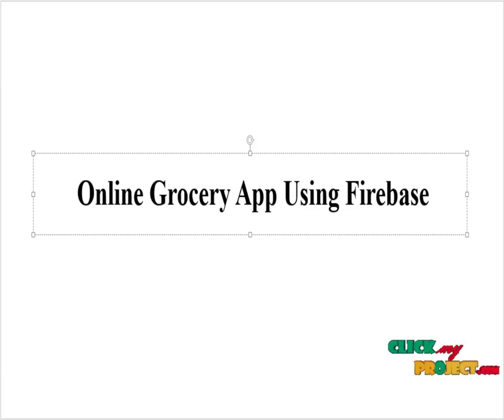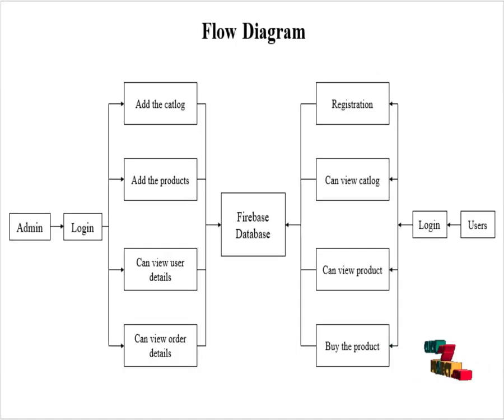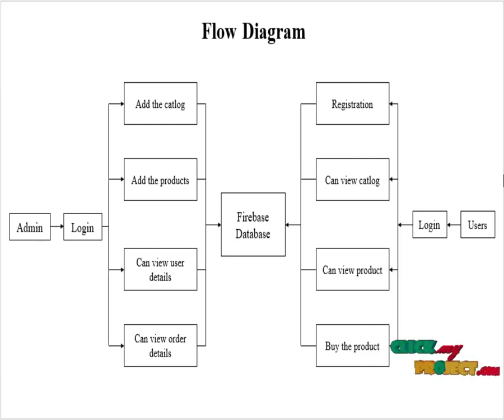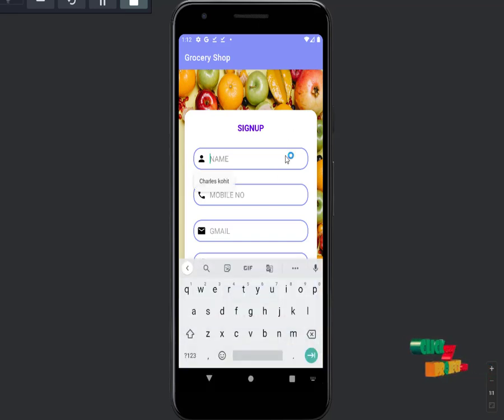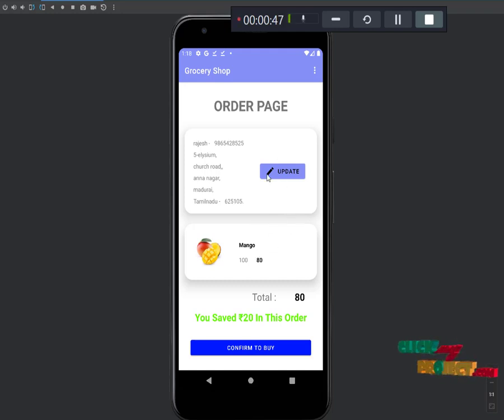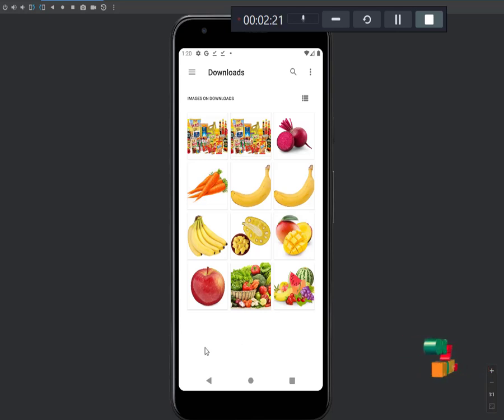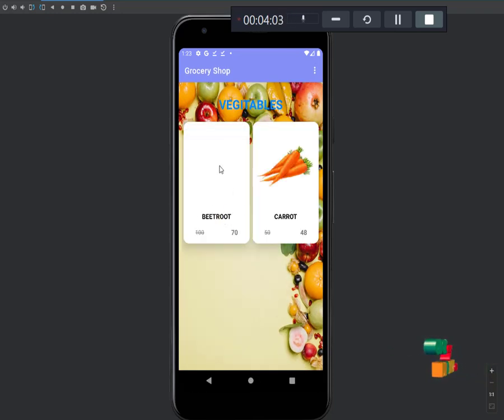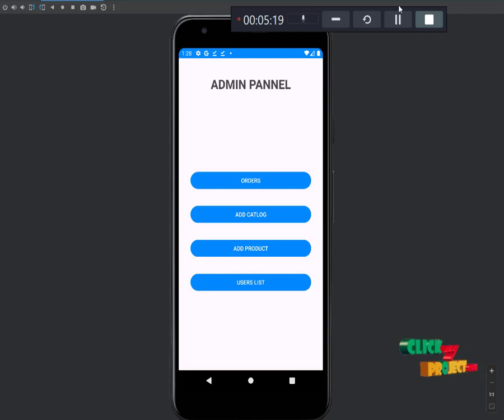Android Mobile Application - Online Grocery App Using Firebase - ClickMyProject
There are many online shopping cart websites and their android applications available on the internet. These online shopping websites and their android app run on the single server and share the database, i.e. the android application is integrated with the web server to share the resources and the database.  There are different types of web servers available for the different purposes in the market, according to your need you need to choose the server and customize its services.  The android app that is going to be developed have its website built in Grocery Shop e-Commerce Shopping Cart software using and is used with the Firebase DB to store the data. The theme of the app should be attractive and easy to modify by the user so that the customers get attracted to use this app for online shopping. However, we are going to improve performance and scalability of android apps, we will do the analysis. We will decide the guidelines for guiding the design of android app.

Including Packages
* Base Paper
* Complete Source Code
* Complete Documentation
* Complete Presentation Slides
* Flow Diagram
* Database File
* Screenshots
* Execution Procedure
* Readme File
* Addons
* Video Tutorials
* Supporting Softwares

Specialization
* 24/7 Support
* Ticketing System
* Voice Conference
* Video On Demand *
* Remote Connectivity *
* Code Customization **
* Document Customization **